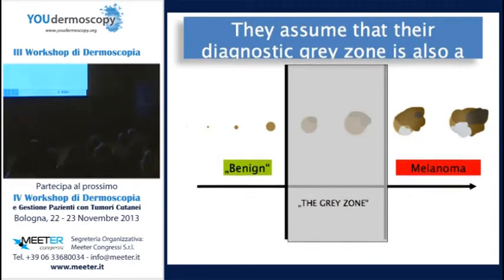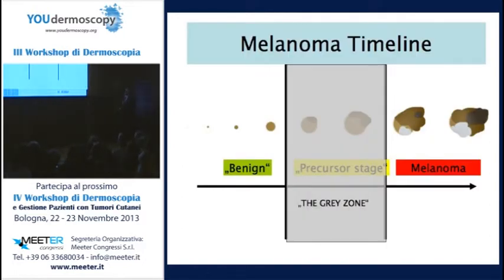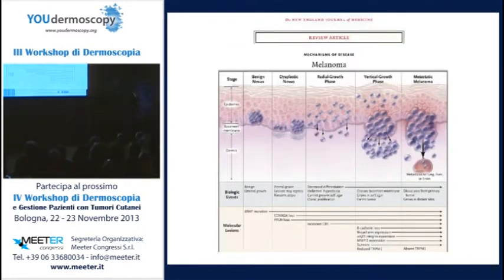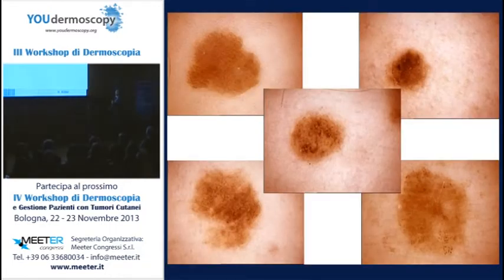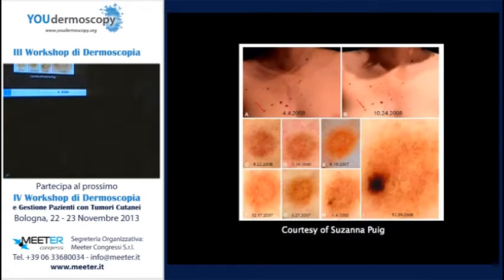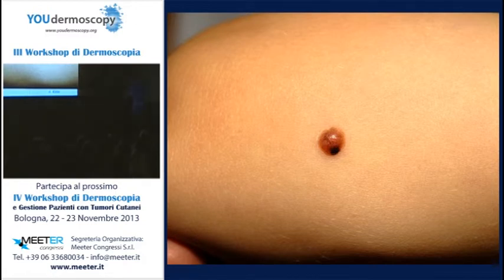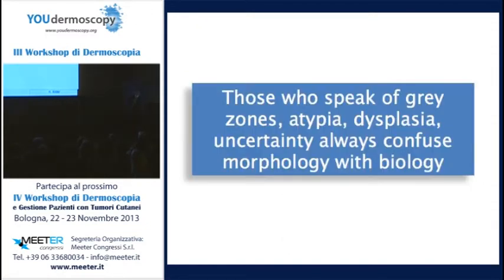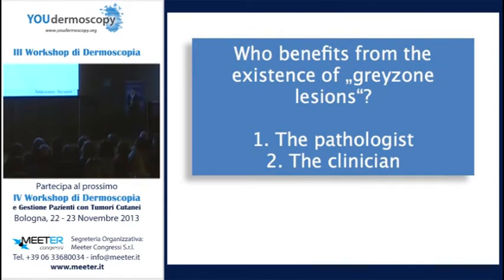III Workshop H. Kittler - Le 2 vie della diagnosi istopatologica...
III Workshop - H. Kittler - Le 2 vie della diagnosi istopatologica dei tumori melanocitici - part 3-4